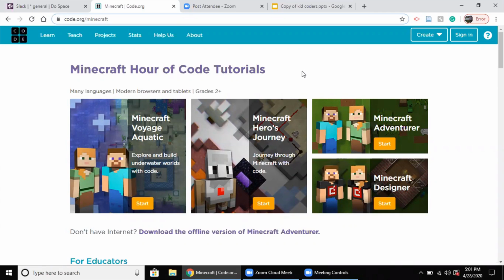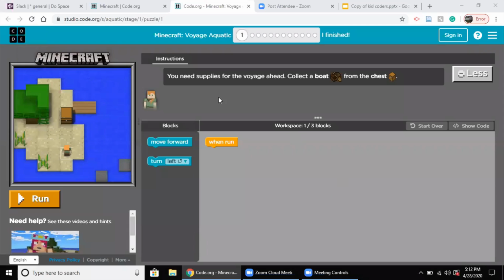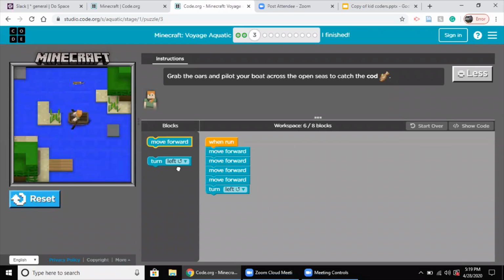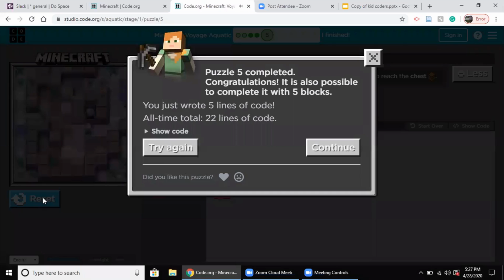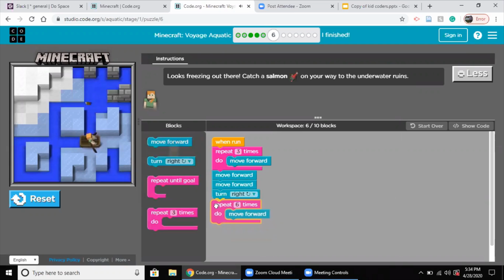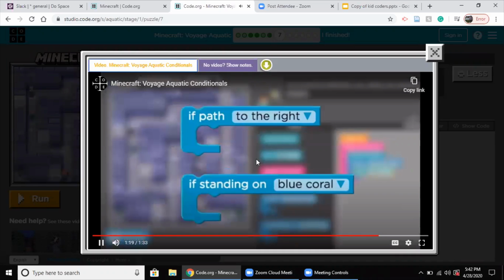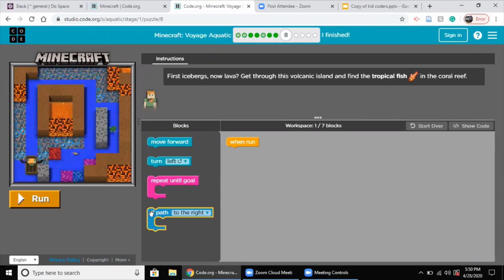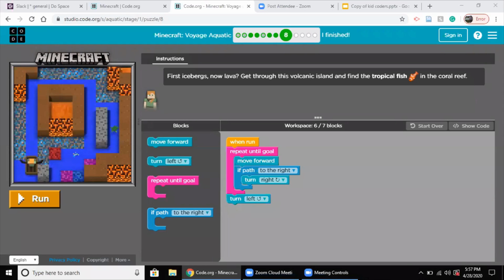Kid Coders: Minecraft Voyage on Code.org